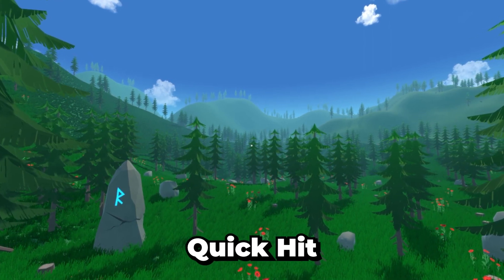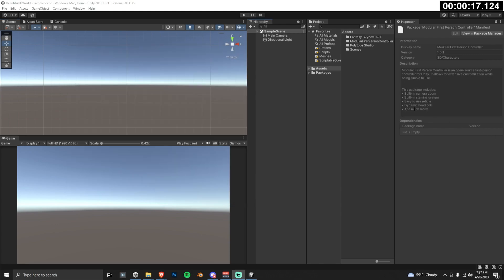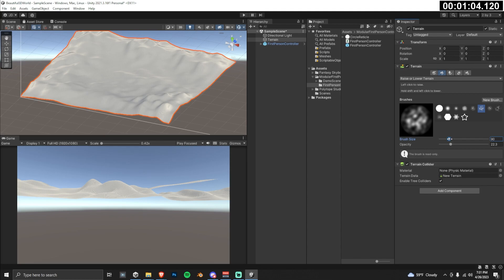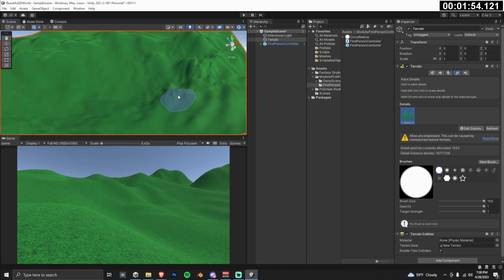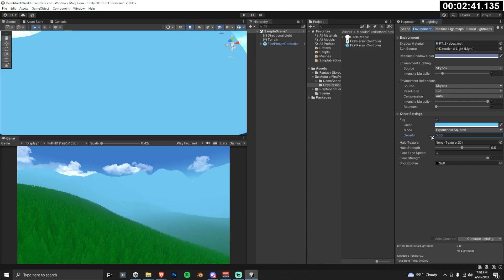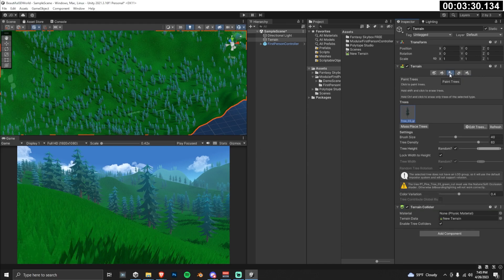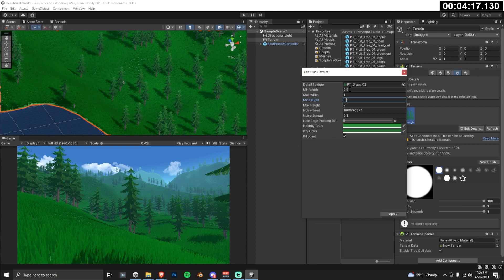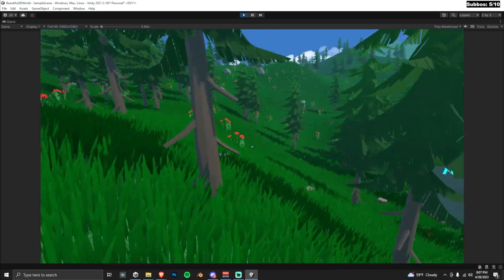Build a beautiful 3D open world in 5 minutes | Unity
Let's make a beautiful open world in just 5 minutes! In this tutorial, we make a 3D world in Unity from scratch using the built-in terrain system.

Chapters:

0:00 Intro
0:33 Terrain setup
1:40 Textures and grass
2:40 Lighting and effects
3:27 Trees and objects
5:32 Final project
5:42 Outro